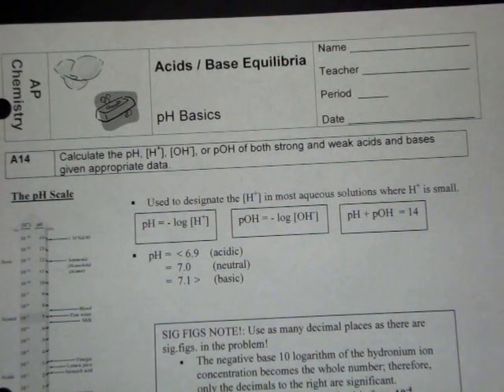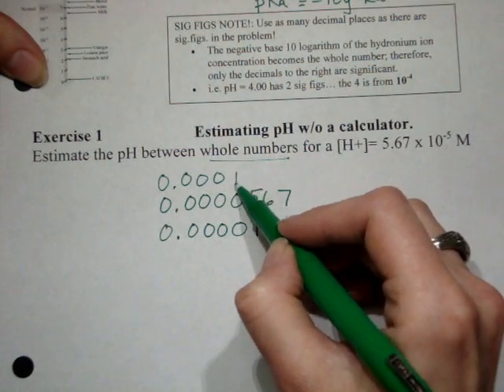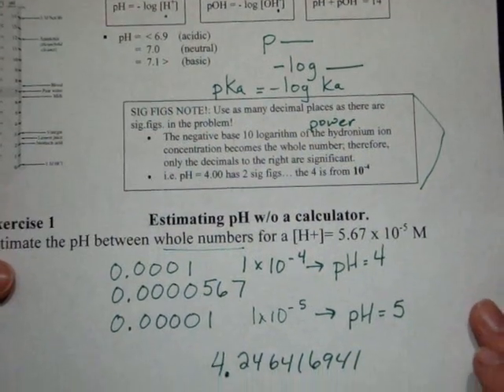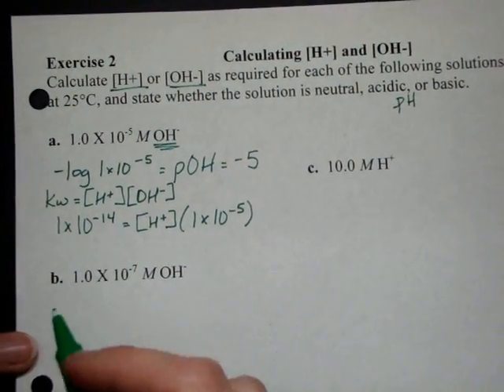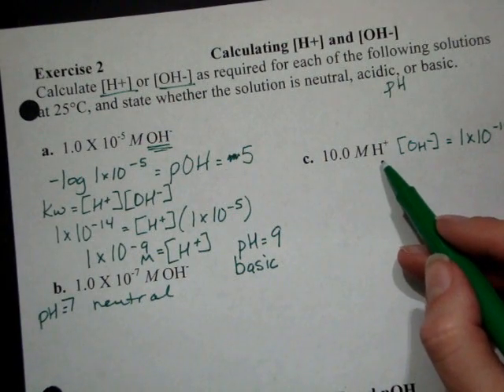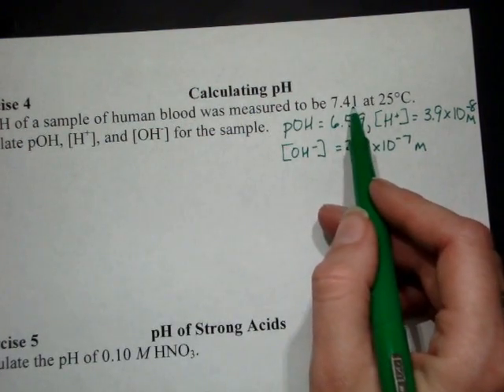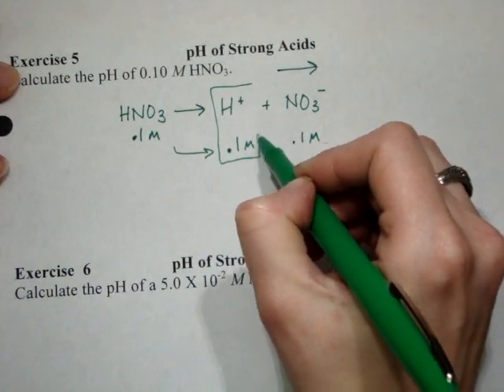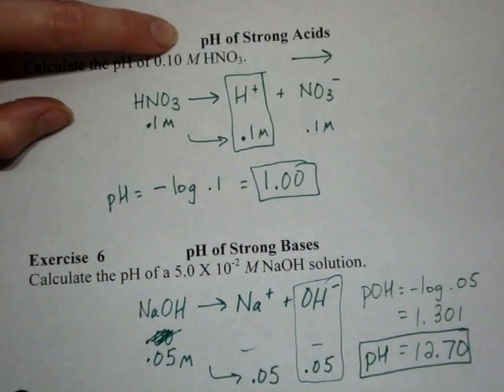Acid Base Equilibria - pH of Strong Acids & Bases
Acid Base Equilibria - pH of Strong Acids & Bases - examples from notes